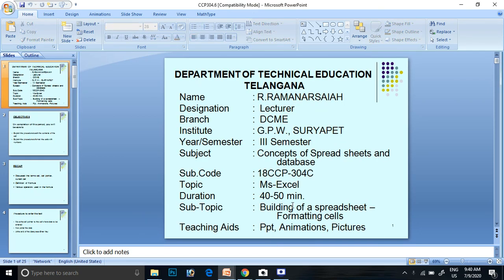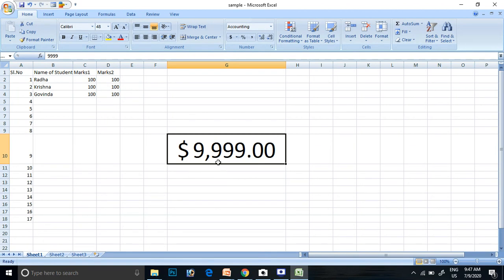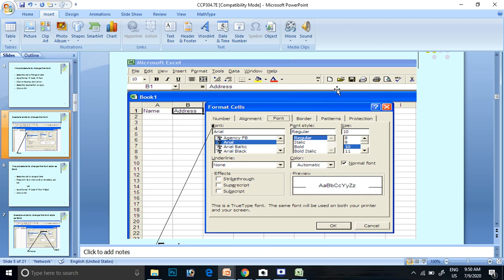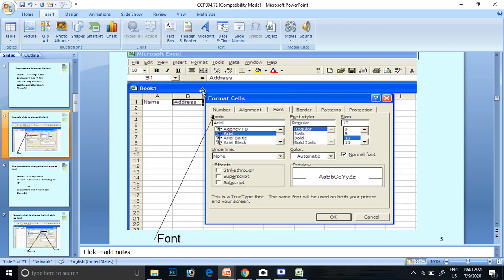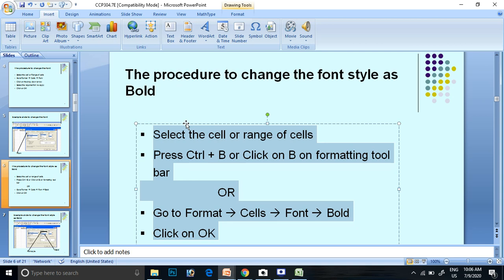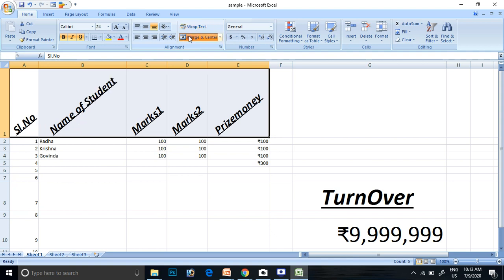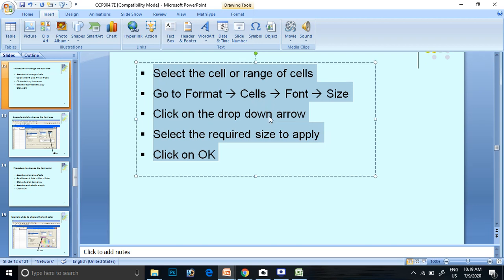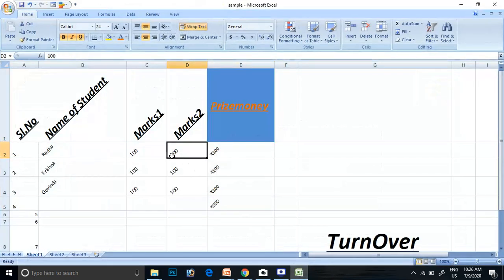Text Formatting - Ramanarsaiah VideoLession7 on Spreadsheet and DB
Text Formatting - Ramanarsaiah VideoLession7 on Spreadsheet and DB for the day  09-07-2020